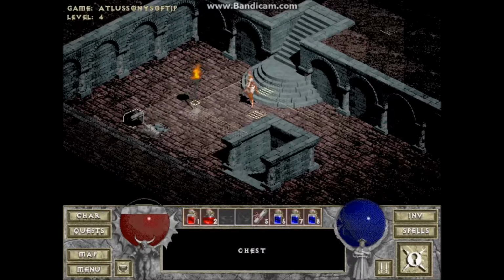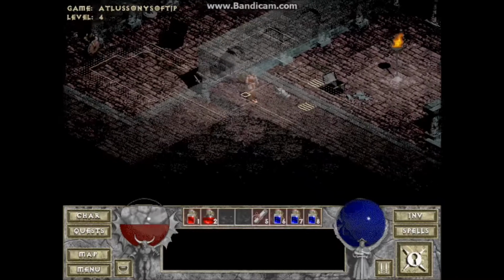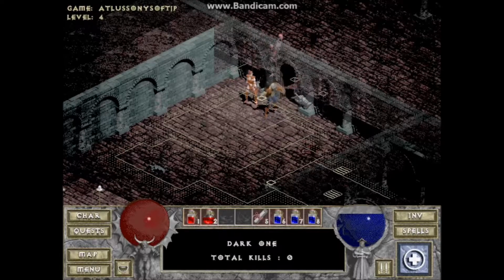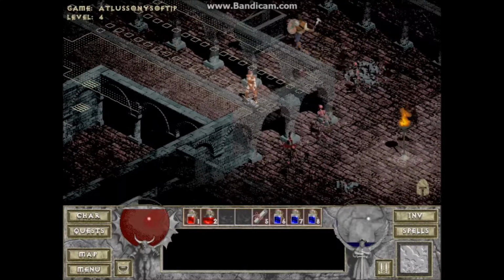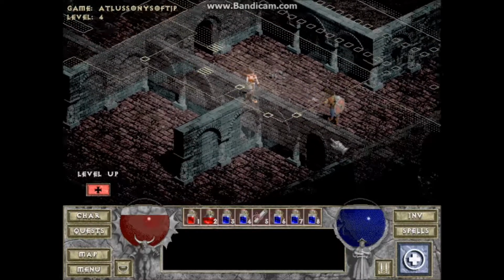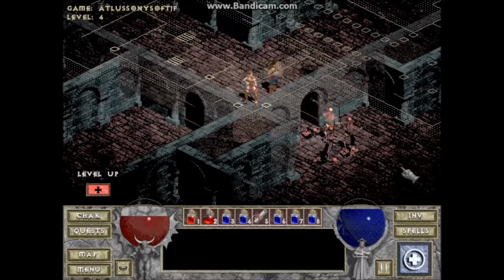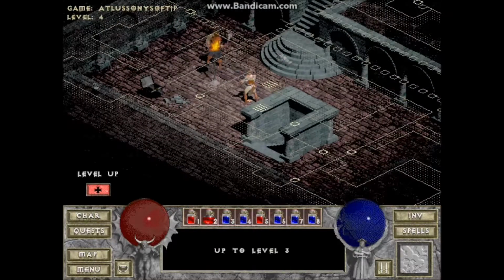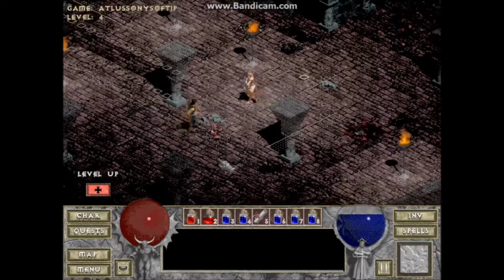D1 Ironman 2017 DLVL4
Tactical retreats!